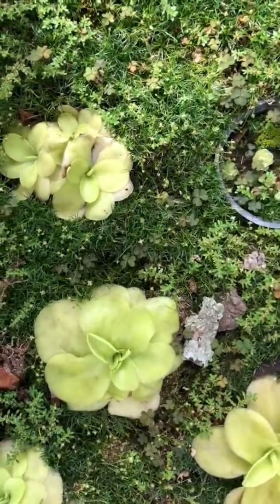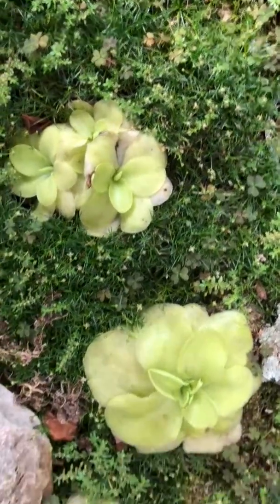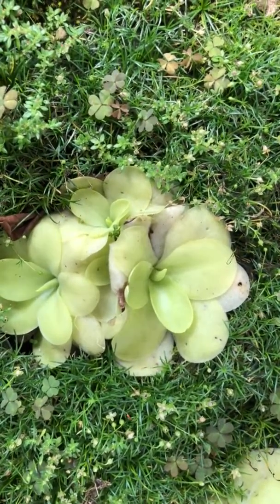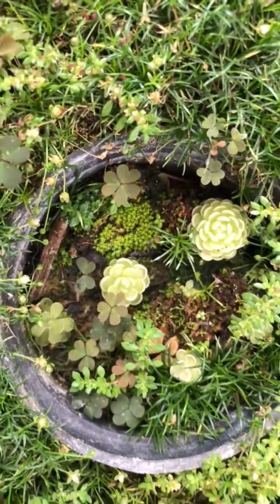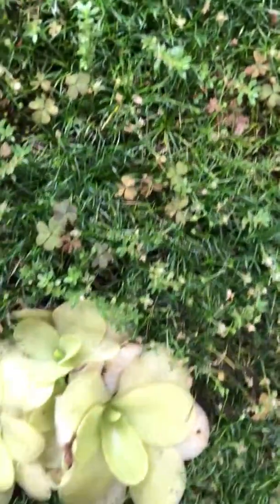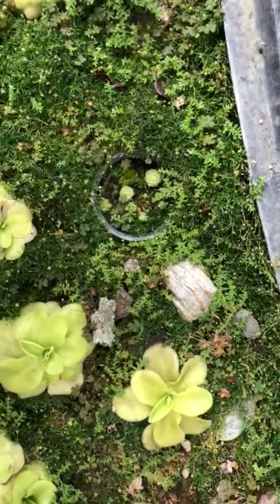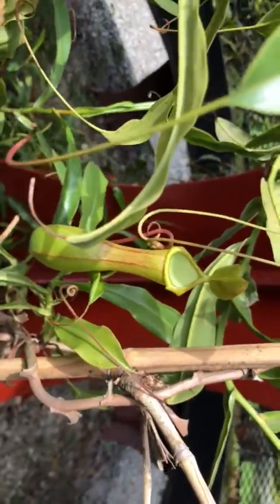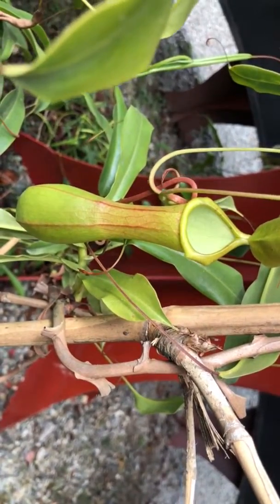Jardin Botanico and Mariposa Center Armenia Colombia (12)